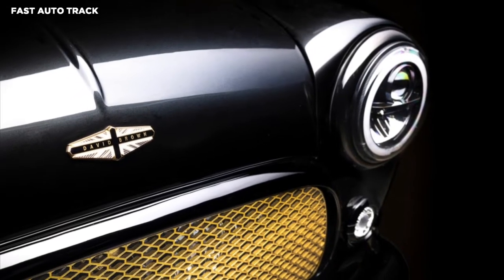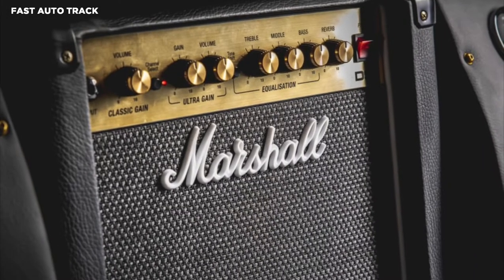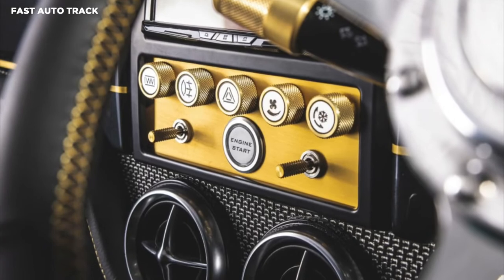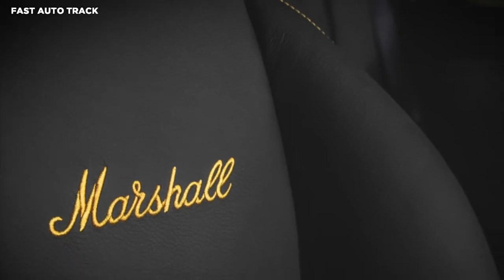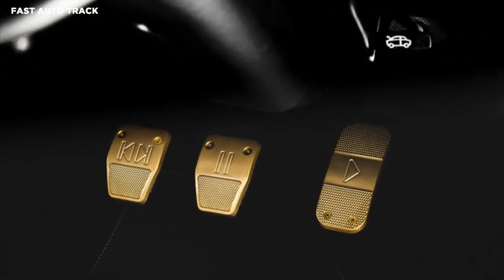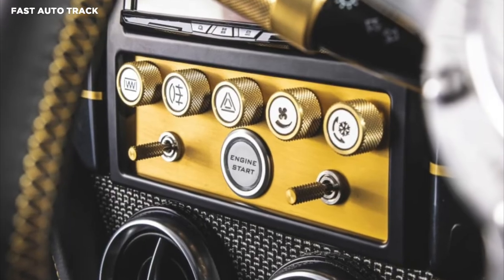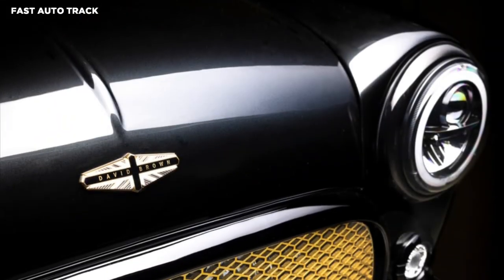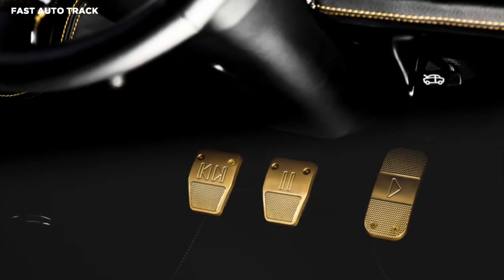David Brown Mini Marshall Edition Teased - With Bespoke Design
David Brown Automotive is set to release a new, limited-run version of its classic Mini restomod, featuring unique styling and audio upgrades inspired by Marshall Amplification. The British audio company celebrates its 60th anniversary this year, and David Brown has released a teaser image of the new model ahead of its full unveiling next week.

The MINI Remastered Marshall Edition will boast an assortment of gold accents. Much like the audio equipment, the car is going to use gold accents extensively throughout the interior. Additionally, we can see the contrasting color on the instrument panel and dashboard, not to mention on the leather seats for the stitching.

The special edition will be a tad more special by featuring an upgraded sound system and other audio tweaks from Marshall.